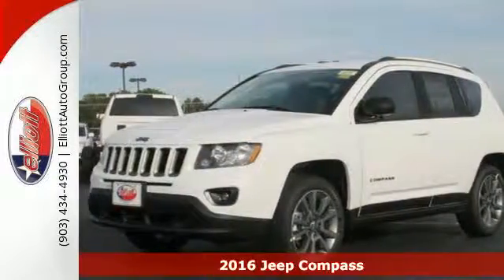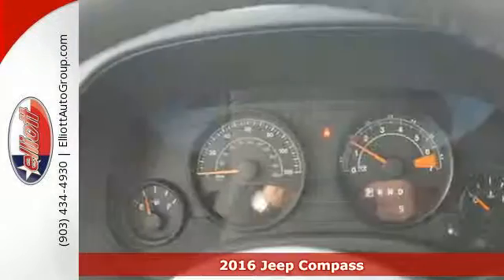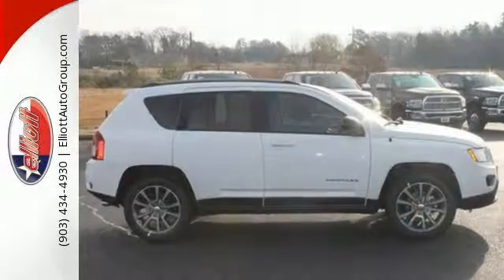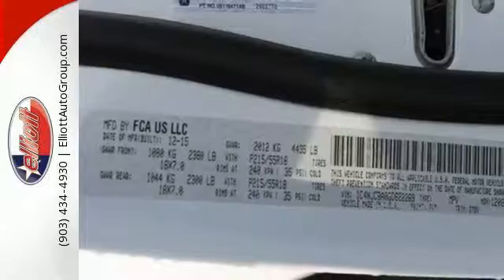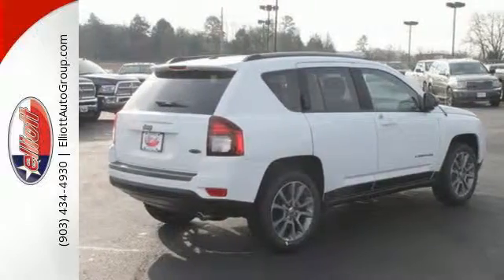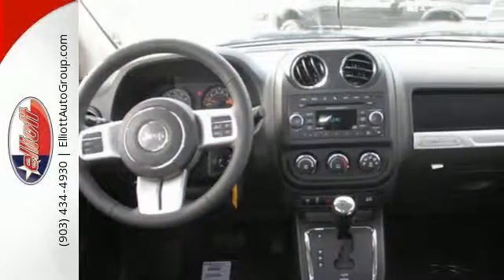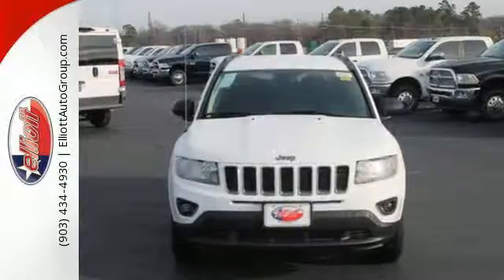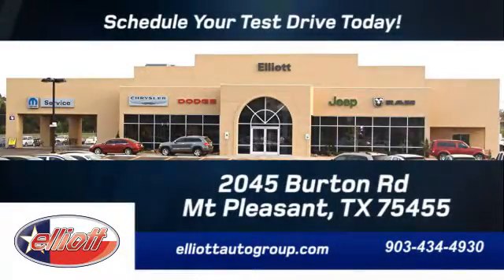New 2016 Jeep Compass Mt Pleasant TX Greenville, TX C8871 - SOLD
Year: 2016
Make: Jeep
Model: Compass
Trim: Sport
Engine: 2.0L 4 cyls
Color: Bright White Clearcoat
Interior: Dk Slt Gry
Stock #: C8871
VIN: 1C4NJCBA0GD622269
Fun Fun Fun to drive! You gotta love this superb 2016 Jeep Compass Sport because it handles like a dream and keeps a smile on your face. It's the one! This Compass is nicely equipped with features such as Heated Front Seats Keyless Entry and MP3 decoder. It gives you wonderful gas mileage and more bang for the buck than most other SUVs out there. Price includes all rebates incentives dealer discounts as well as everything that was added to the vehicle at the dealership so no surprises. To qualify for all rebates a qualified trade in and/or financing with Chrysler Capital may be required. We are located just west of Titus Regional Medical Center on I-30.

Address:
2045 Burton Rd.